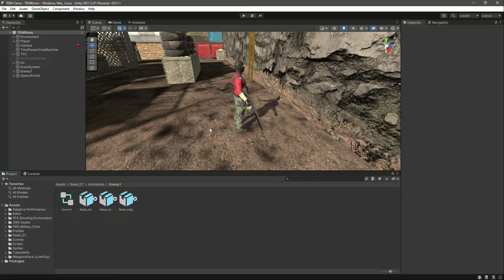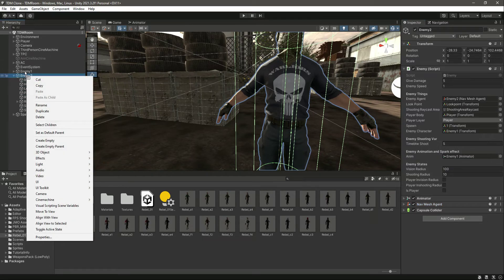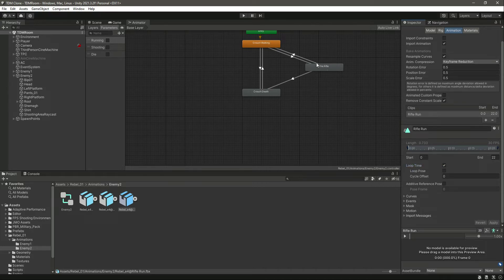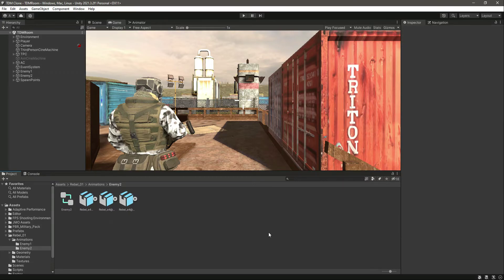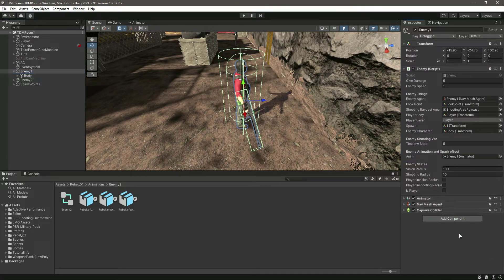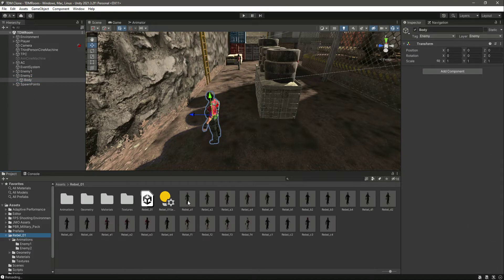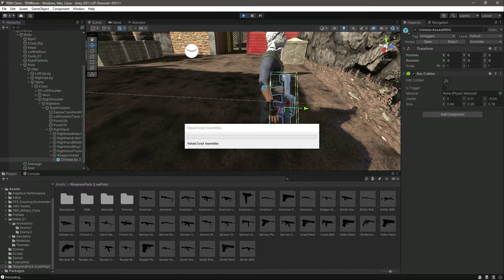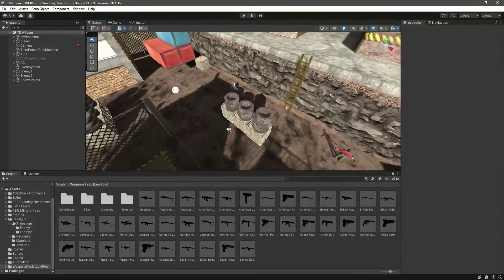How to add Enemies in Unity 3D Mobile Game | iOS & Android Counter Strike Game Clone Course 2022